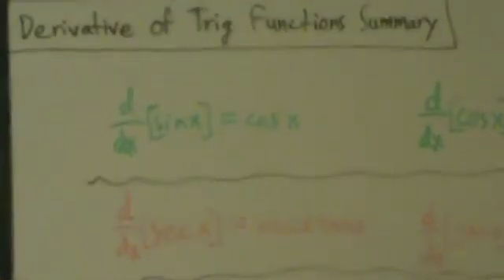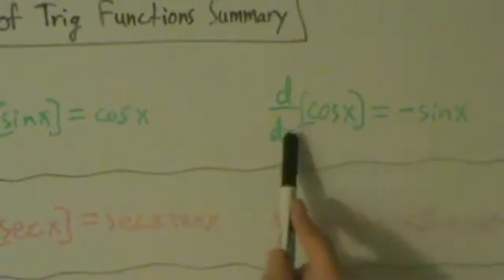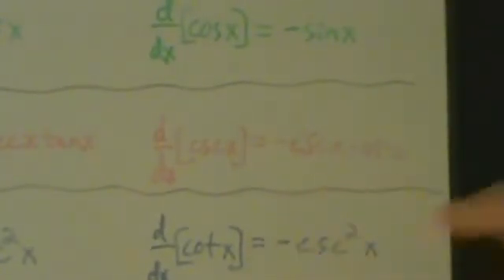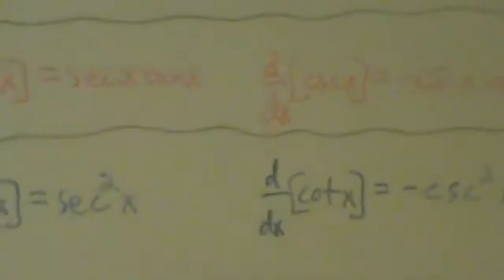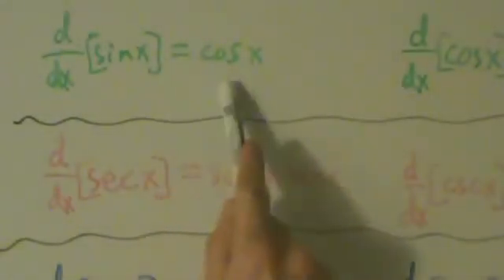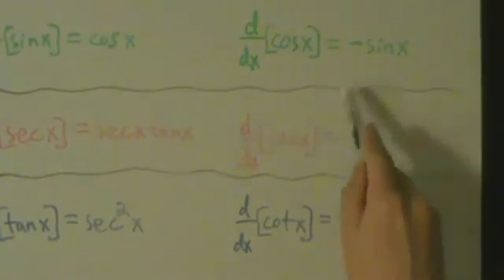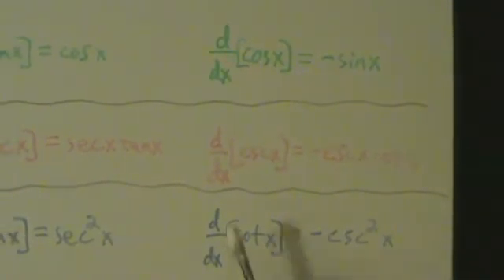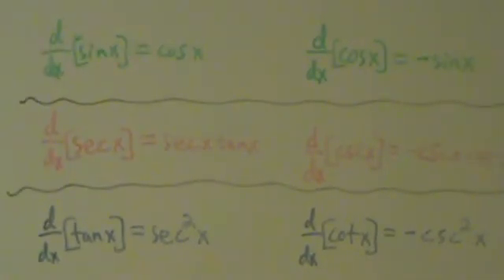Calculus I - Derivatives of Trig Functions (Summary/Recap, Patterns, Similarities)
Derivative formulas for all six trig functions shown together to point out patterns and similarities.